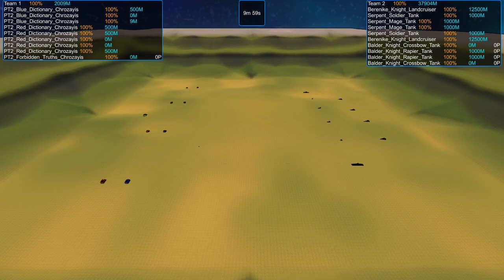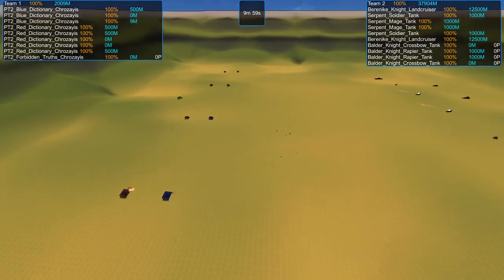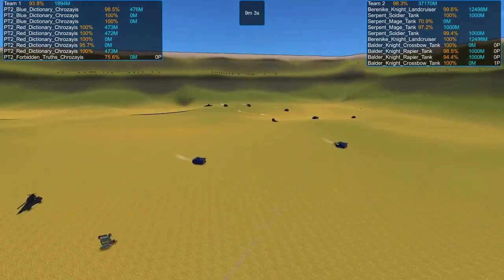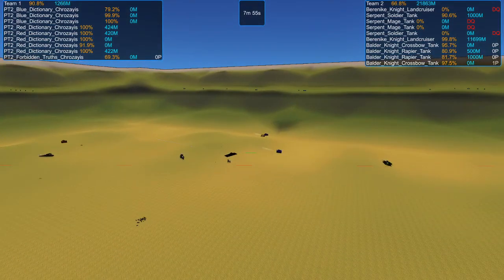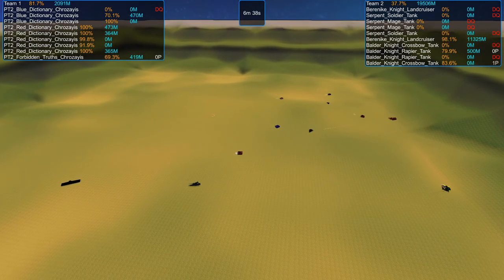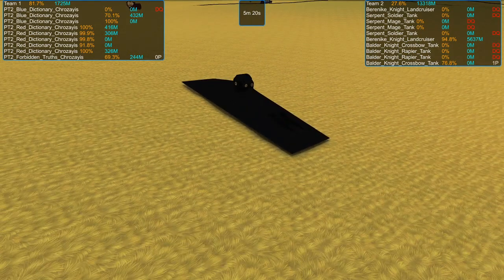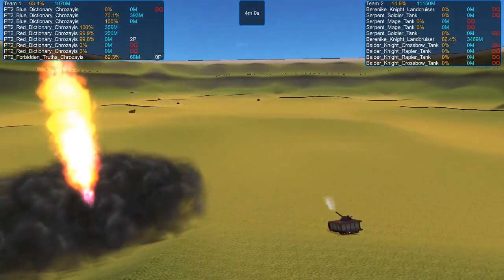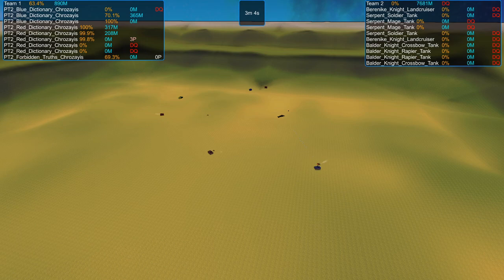Tank Wars 3, Primary Brackets, Round 1: Chrozayis vs shawnreed343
From the Depths is a building and strategy sandbox game developed by Brilliant Skies.  This video is for nonprofit and entertainment purposes only.